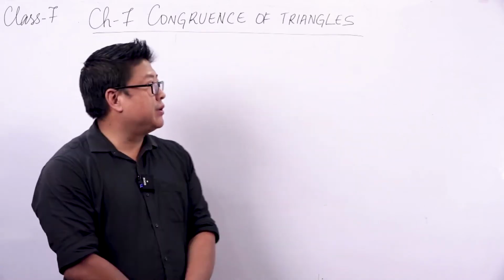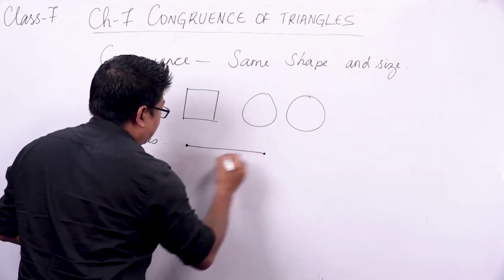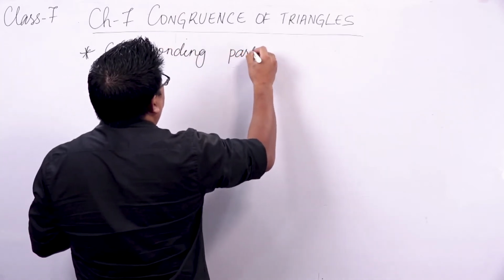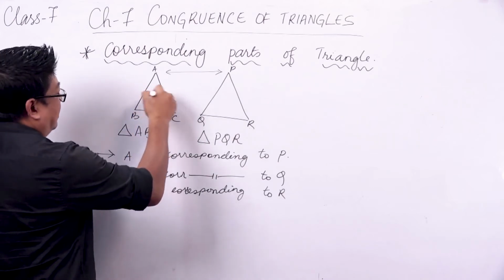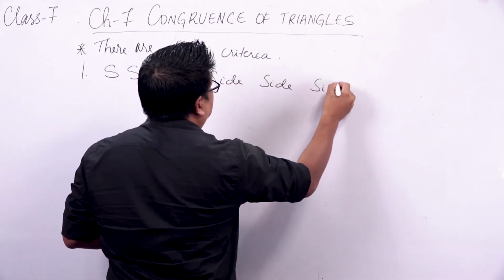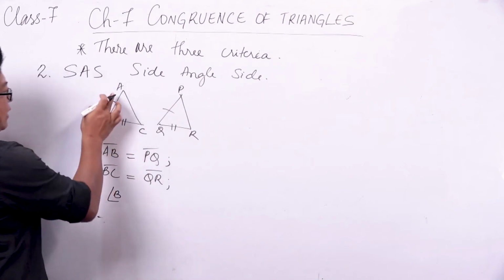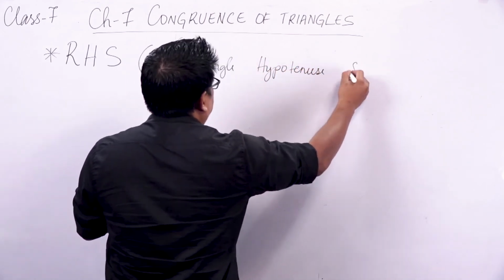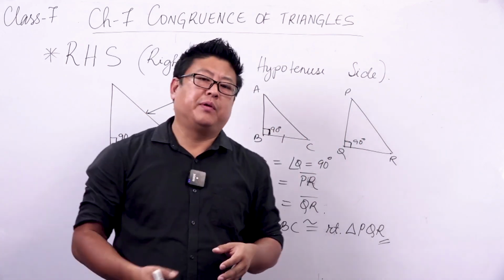Class 7 Maths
Chapter 7
Topic: Congruence Of Triangles (Part 1)